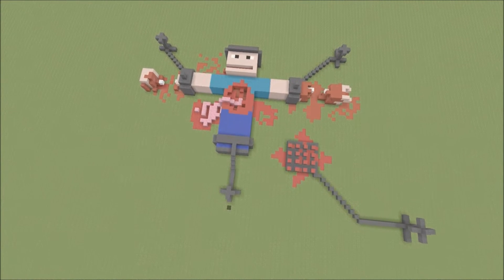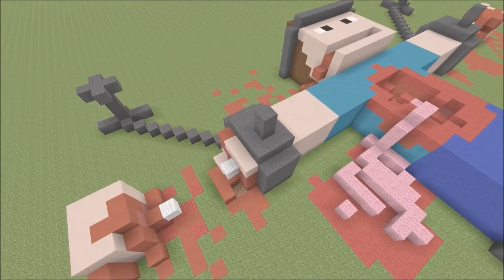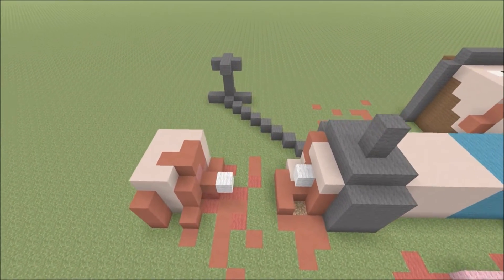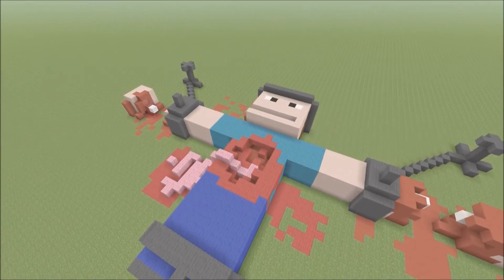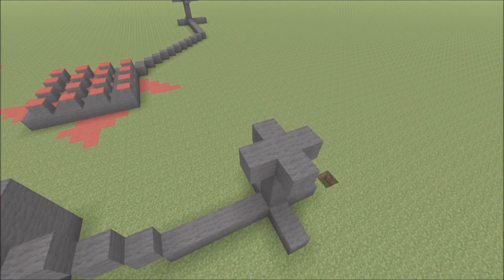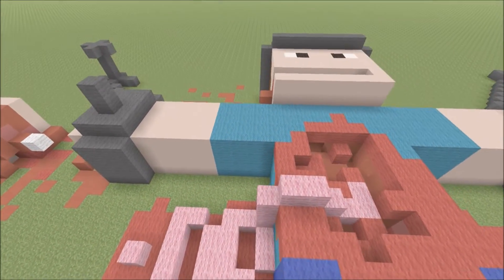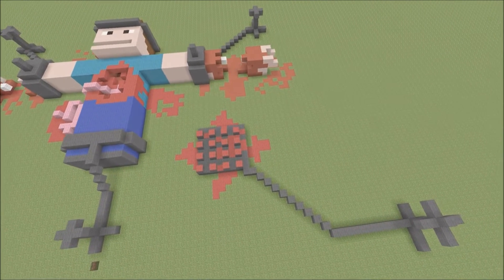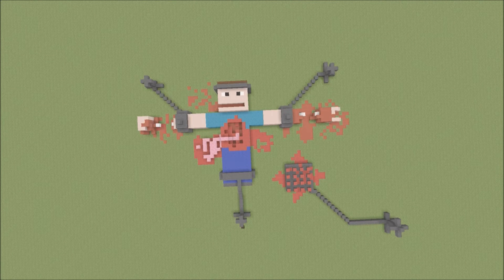Minecraft Steve Dies Again: Medieval Torture Torn Apart